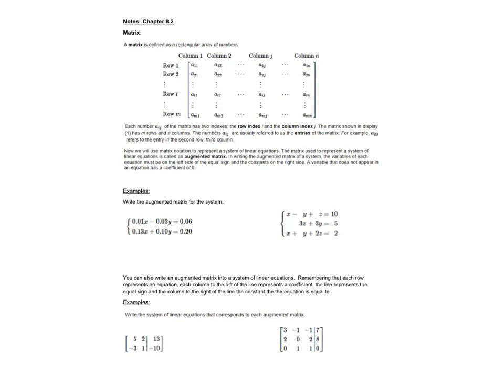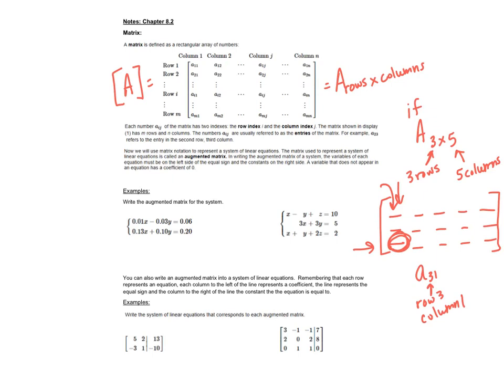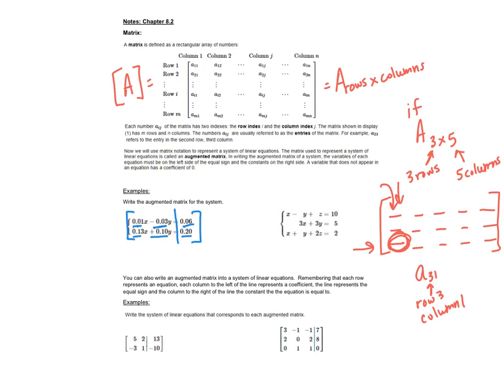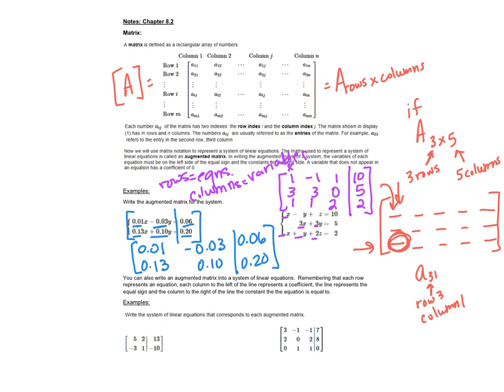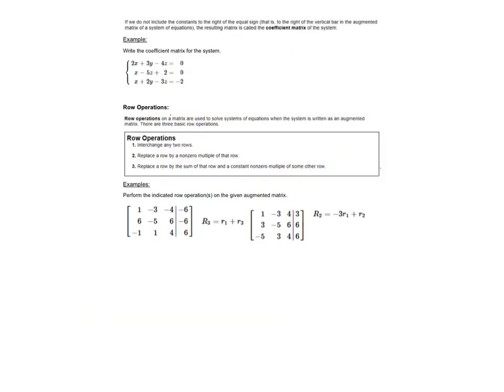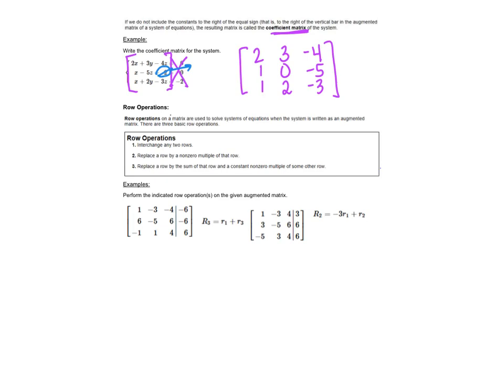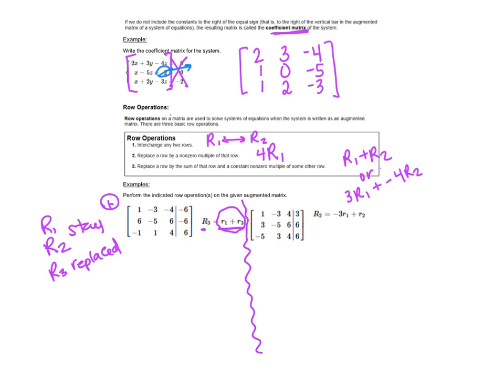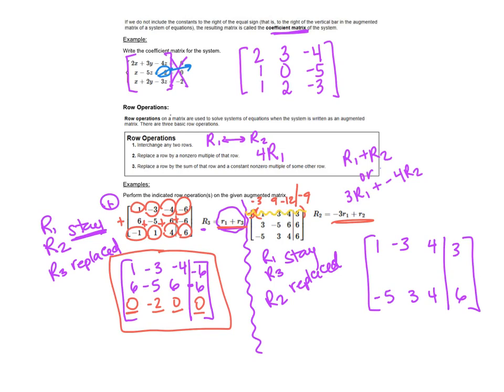Ch 8.2 Matrices and Row Operations